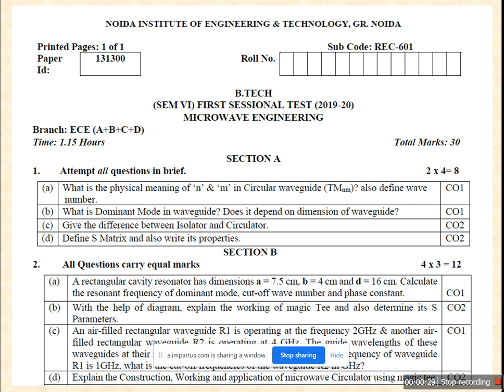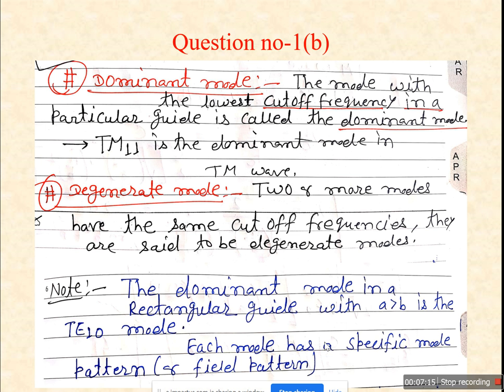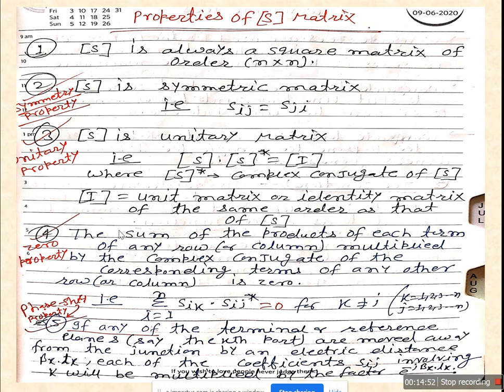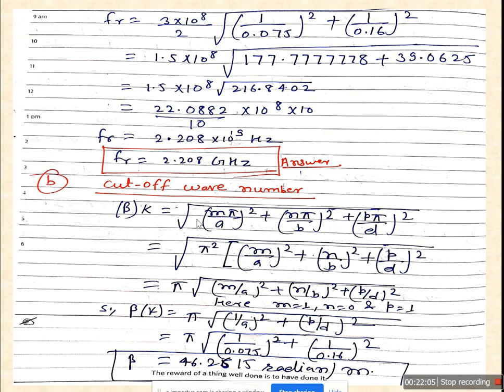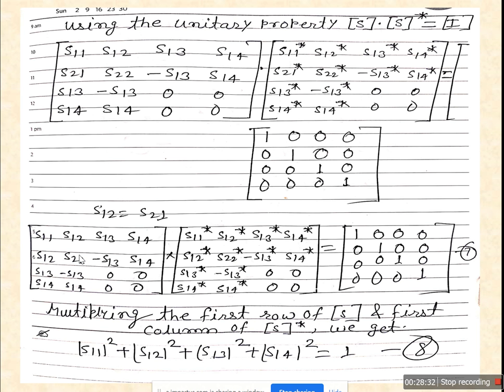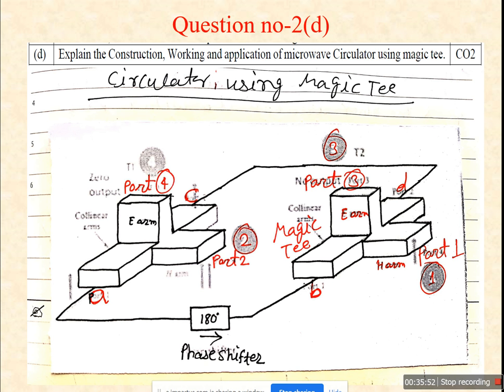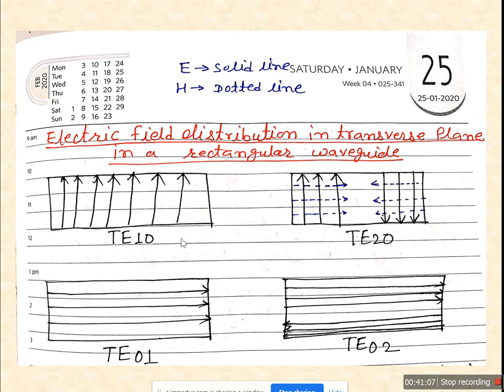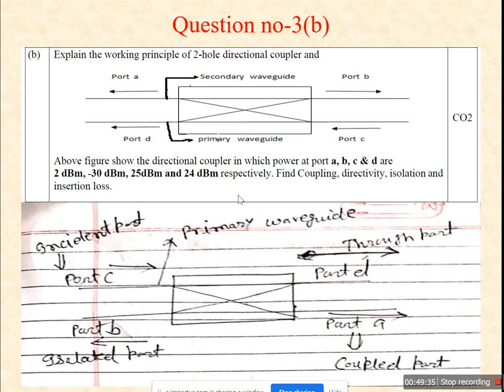NIET sessional paper Microwave Engineering(REC-601)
This video covers Unit 1 and 2 of microwave Engineering (REC-601)